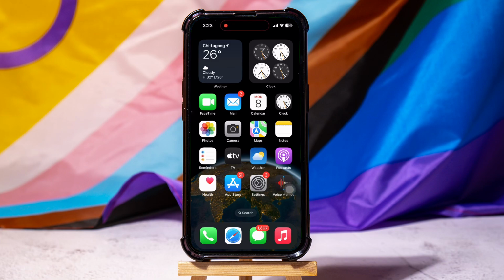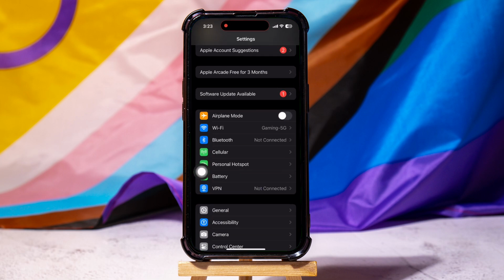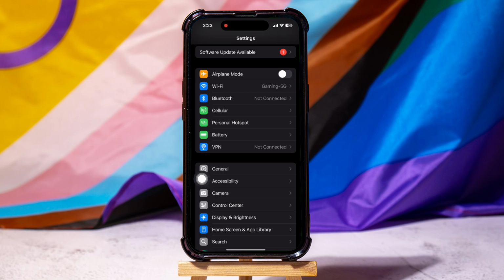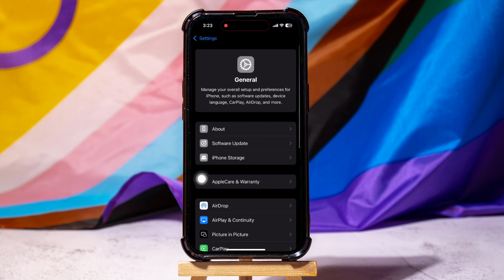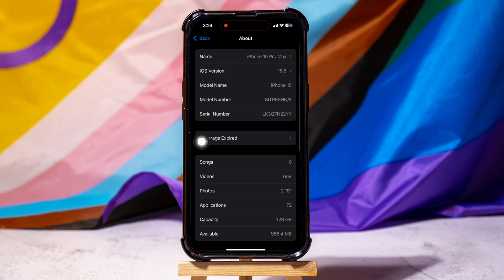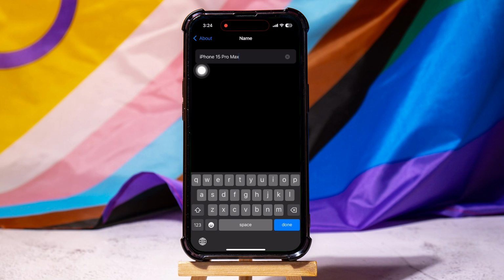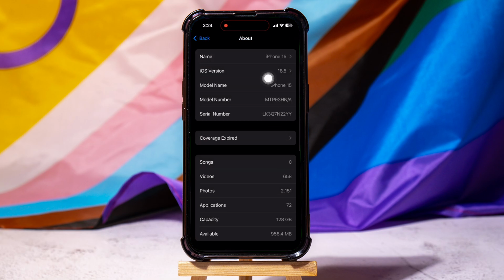How To Change Name On iPhone 2026 (Step-By-Step Tutorial)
Today I'll walk you through how to change name on iPhone in just a few simple steps. You'll learn how to update your device name, which is what appears when you connect to WiFi networks, AirDrop, or other Apple devices. We'll cover how to change your iPhone name through the Settings app, and I'll also show you how to modify your Apple ID display name if that's what you're looking to update.